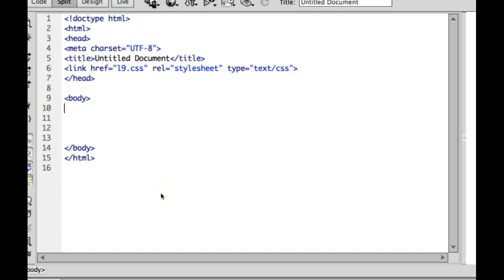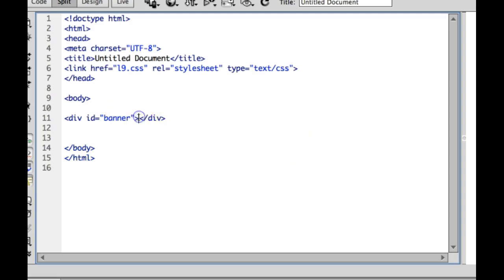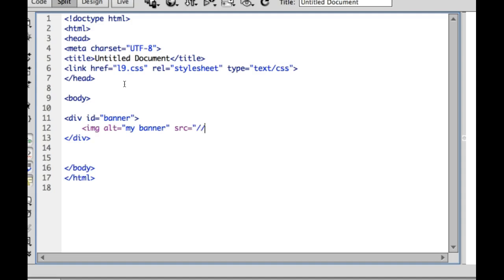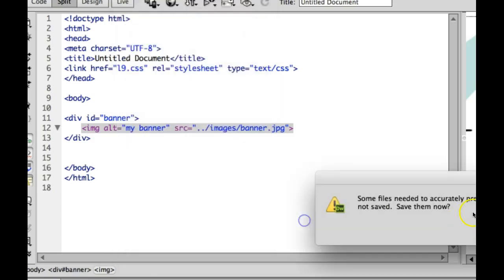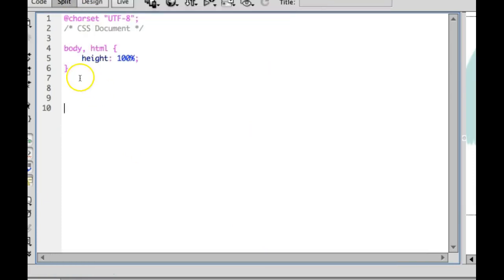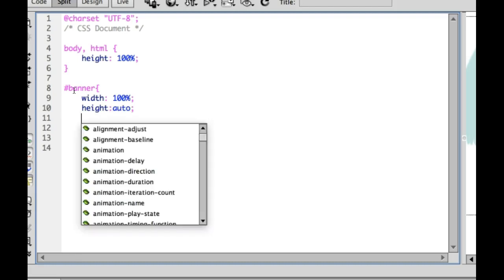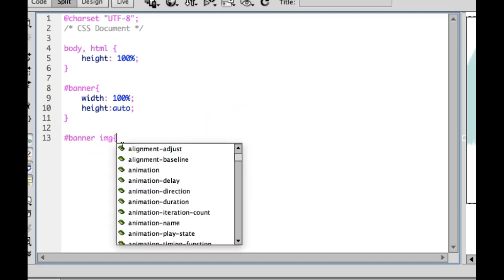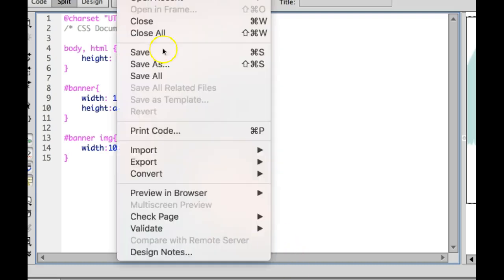Responsive Banner Image